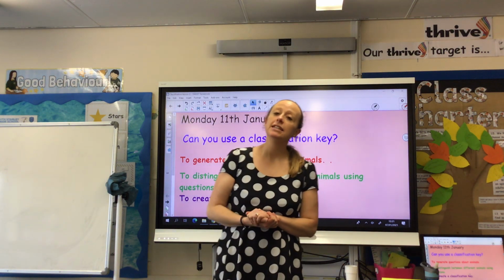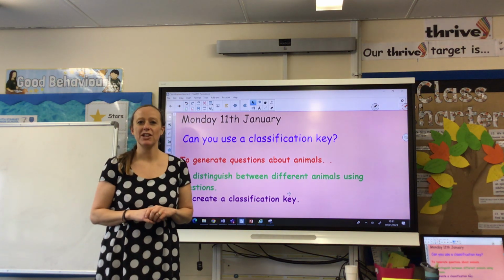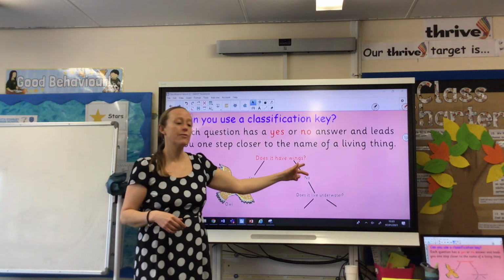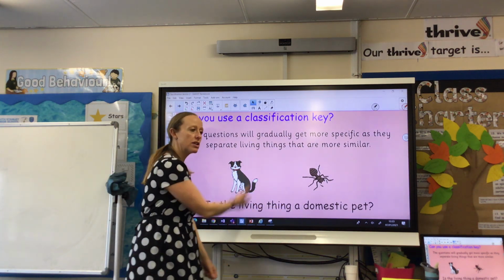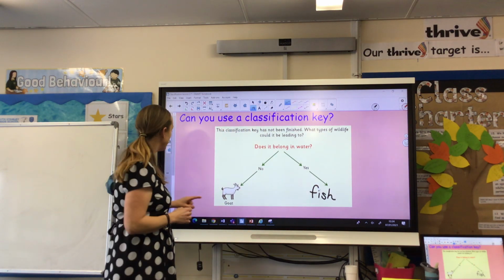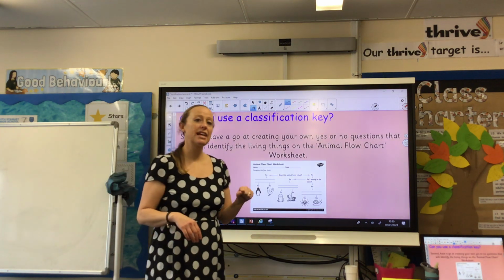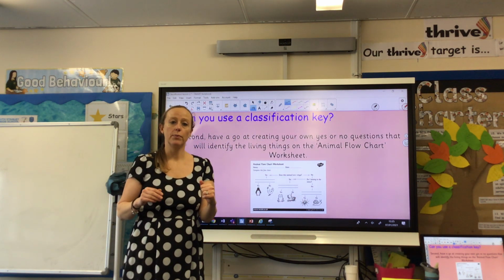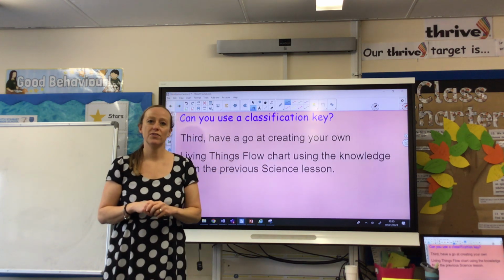Y4 Science Mon 11th January Classifying Animals